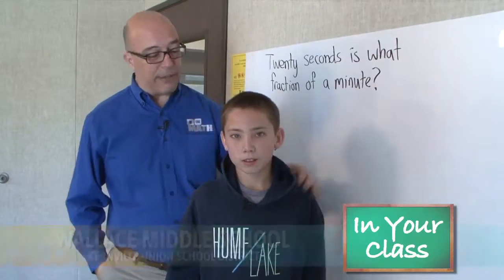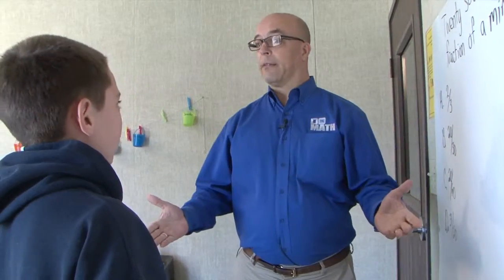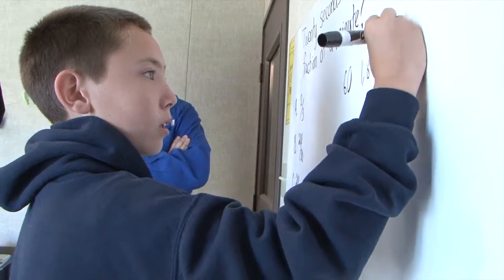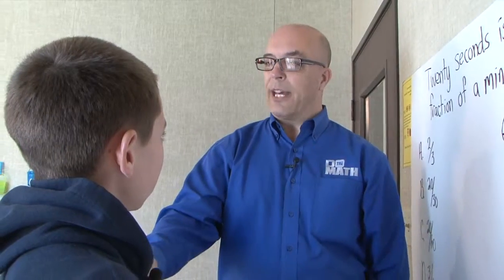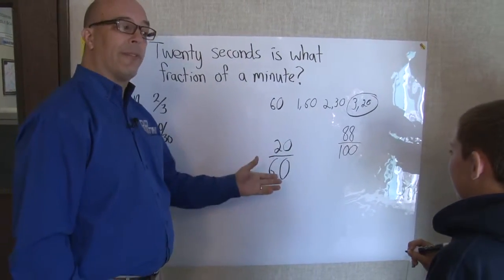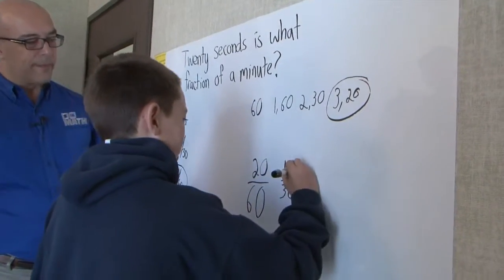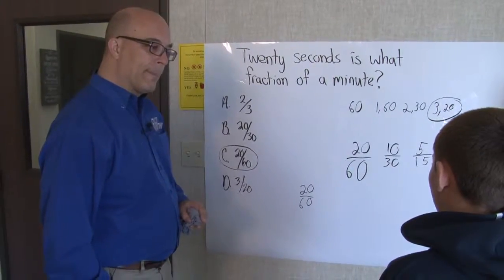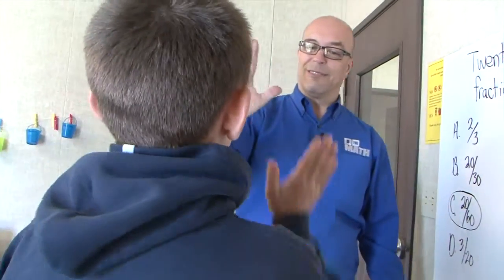IN YOUR CLASS - Wallace Middle #5: Spencer